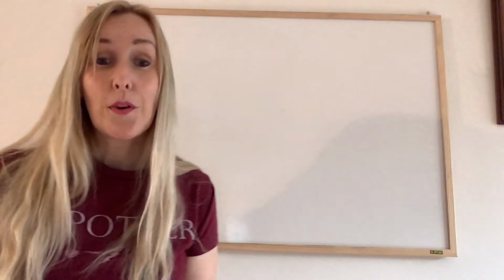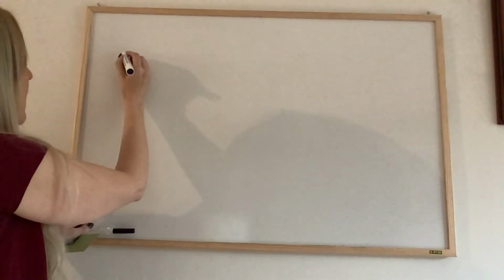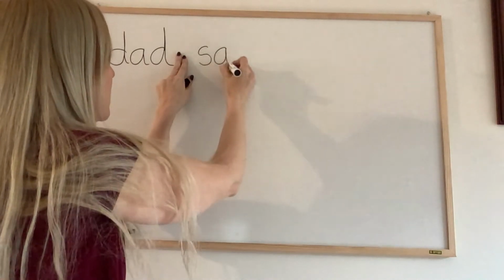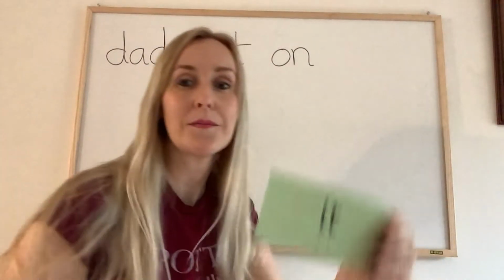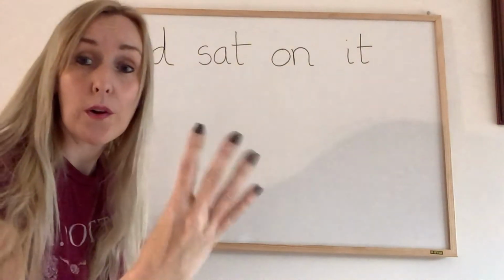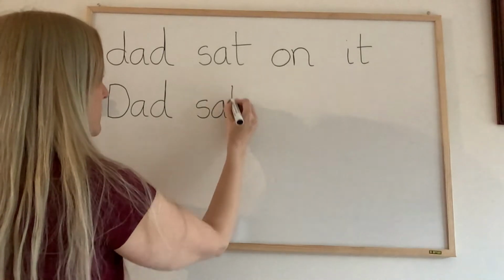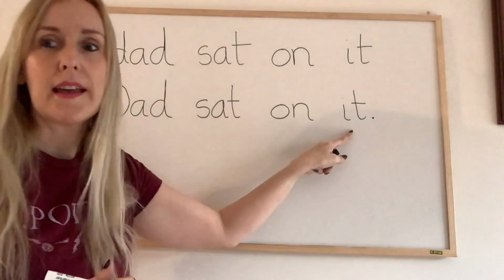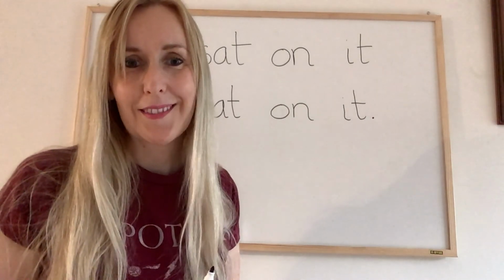12 CVC Words